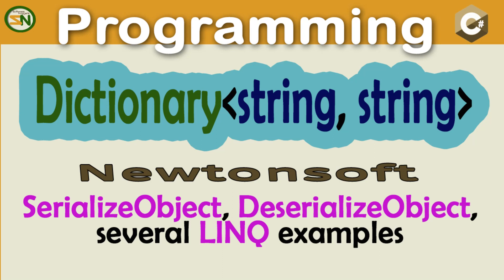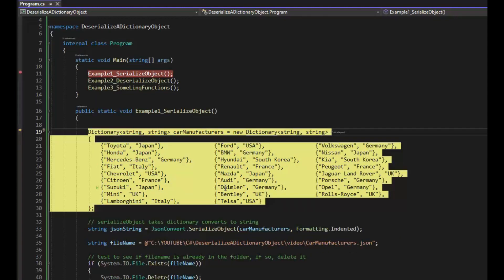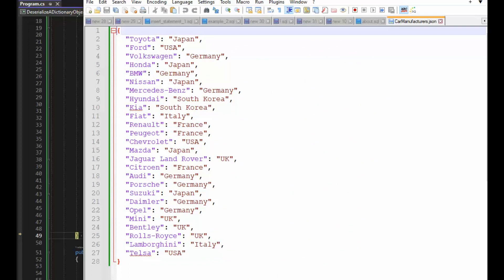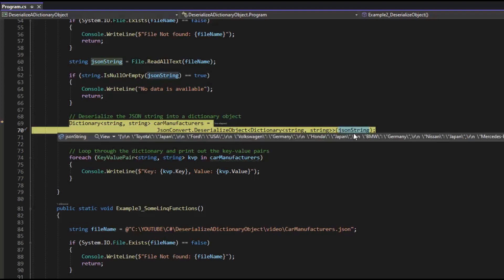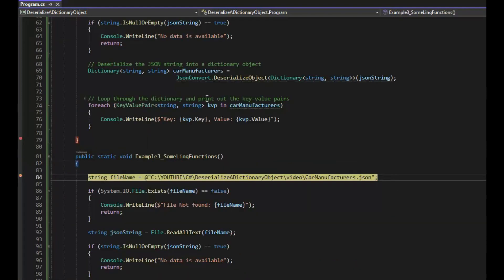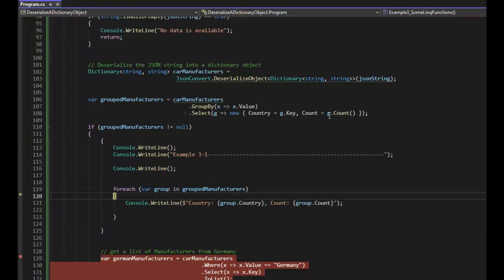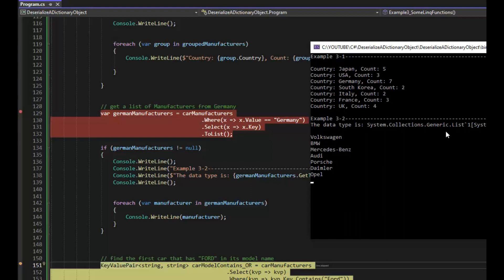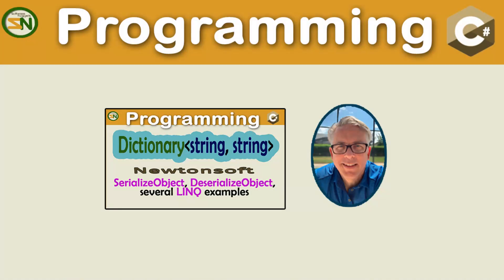Newtonsoft: Dictionary Object Serialization, Deserialization and LINQ Usage.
Serializing a Dictionary object in C# is important because it allows you to convert the object into a format that can be easily stored or transmitted, such as JSON, and Deserializing a Dictionary Object allows you to convert a serialized representation of an object, such as JSON, back into a usable Dictionary object in your C# code.

This allows you to persist the object's state, share it across different systems, or pass it to another application.

Knowing how to serialize a Dictionary object is also useful when working with APIs, where you often need to pass data in a specific format.

By deserializing the Dictionary object, you can access the data and use it in your code, allowing you to recreate the object's state.

By serializing the Dictionary object, you can ensure that the data is in the correct format and can be easily processed by the receiving system.